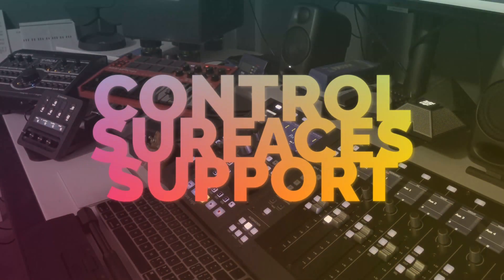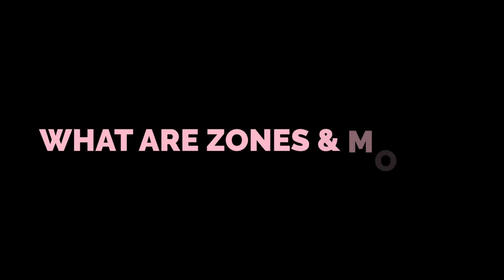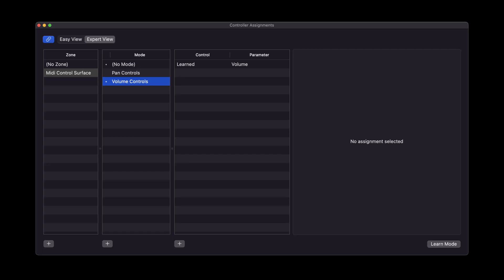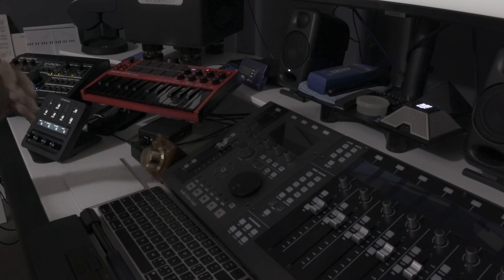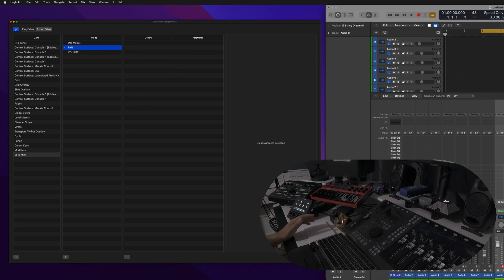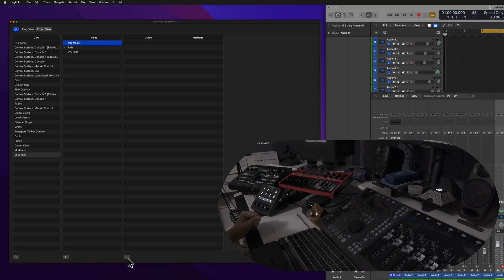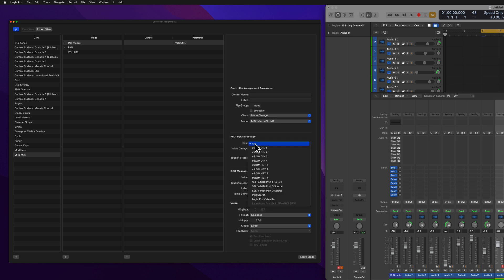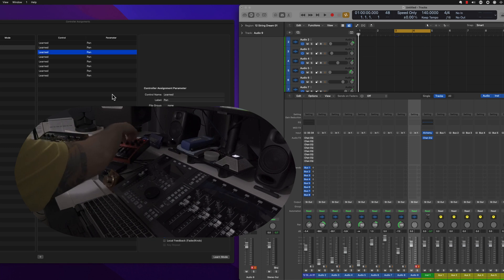Logic Pro Tutorial - Control Surfaces Support: Zones and Modes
If you like this Video, Watch the Control Surfaces Masterclass for FREE exclusively on Streamworks Audio. This class is NOT ON YOUTUBE.

Table of Contents:

00:58 - Zones and Modes
01:48 - Create Custom Zone
03:09 - Addiitional Custom Mode
03:29 - Create a New Custom Mode
04:54 - Mode Change

In this video, we dive deep into the incredible world of Logic Pro Control Surfaces, the ultimate game-changers for music creators. Whether you're a seasoned producer or just starting out on your musical journey, you're about to discover how these powerful tools can revolutionize your workflow in Logic Pro!

🎹 Master Your Music Production Workflow:
Logic Pro Control Surfaces are designed to put the power of music creation at your fingertips. Say goodbye to endless mouse-clicking and keyboard shortcuts; it's time to experience true hands-on control! Our expert hosts will guide you through the process of setting up and integrating your preferred control surface with Logic Pro, allowing you to take charge of every aspect of your music production like never before.

🎚️ Take Control Like a Pro:
Imagine having a physical extension of your creative mind, allowing you to effortlessly mix, edit, and manipulate your sounds with intuitive precision. With Logic Pro Control Surfaces, you can fine-tune your tracks, adjust plugin parameters, control virtual instruments, and so much more, all in real-time! Get ready to unleash your full potential and transform your ideas into sonic masterpieces.

💡 Discover the Perfect Control Surface for You:
Logic Pro Control Surfaces come in a wide variety of shapes and sizes, tailored to suit different needs and preferences. From compact portable options to expansive modular setups, we've got you covered. Our video showcases a range of popular control surfaces compatible with Logic Pro, helping you find the ideal one that suits your music production style and budget.

🔥 Elevate Your Music with Seamless Integration:
One of the most exciting aspects of Logic Pro Control Surfaces is their seamless integration with the Logic Pro software. The tight connection allows for instant feedback and visual feedback, giving you a real-time representation of your mix. Witness the power of these control surfaces as they synchronize effortlessly with Logic Pro, bringing your creative vision to life like never before.

Are you ready to transform the way you create music? Join us on this exciting journey as we explore the world of Logic Pro Control Surfaces. Get ready to elevate your music production game with Logic Pro Control Surfaces – the future of music creation is in your hands! 🎵✨

music gear